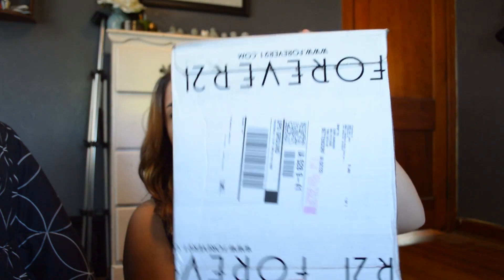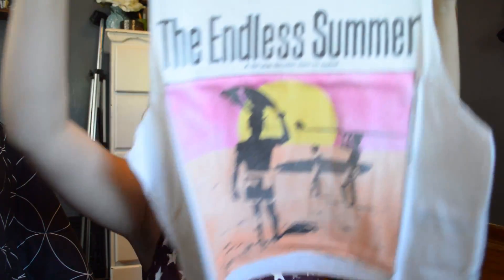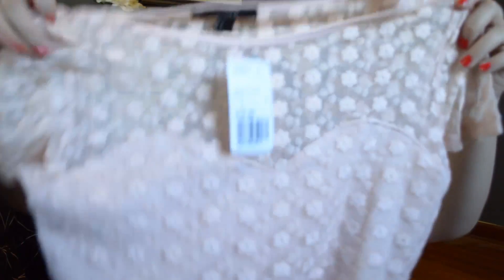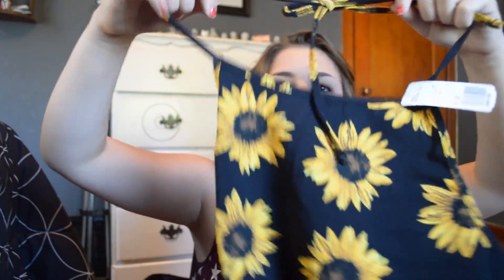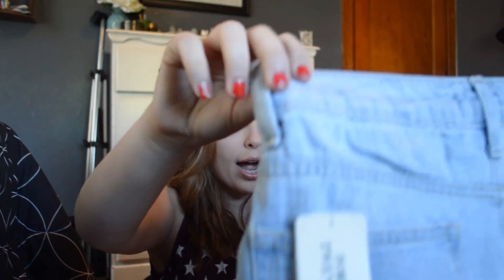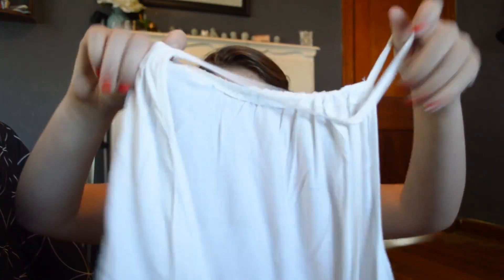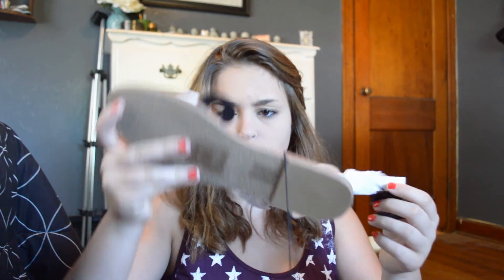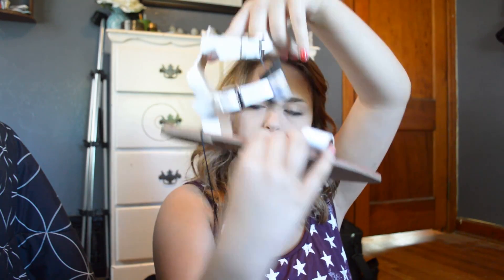Forever 21 Unboxing Haul!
just a quick video of me unboxing my latest purchase from forever21.com
CLICK SHOW MORE TAB

xoxo, elisabeth